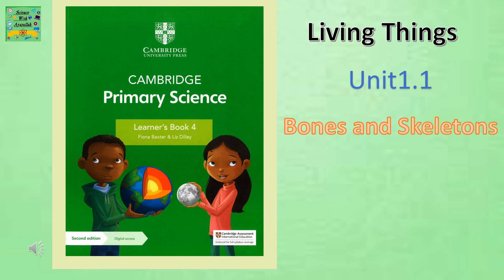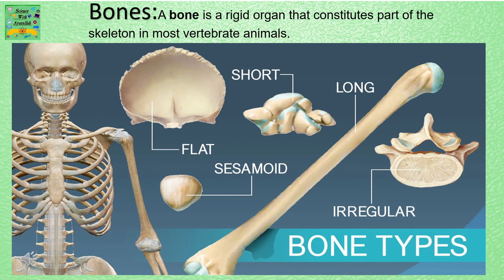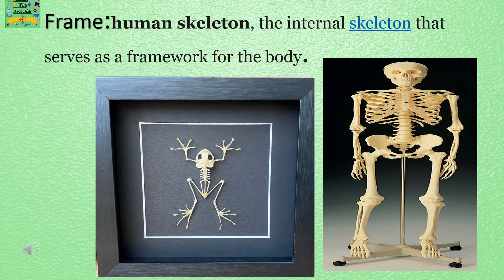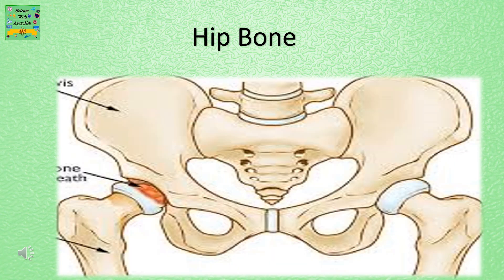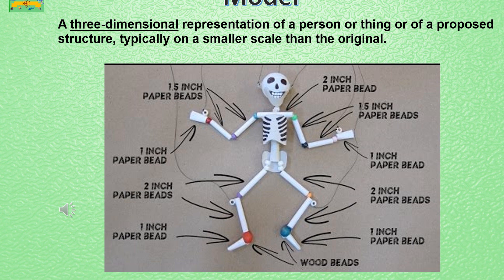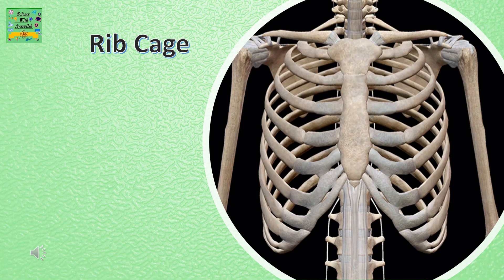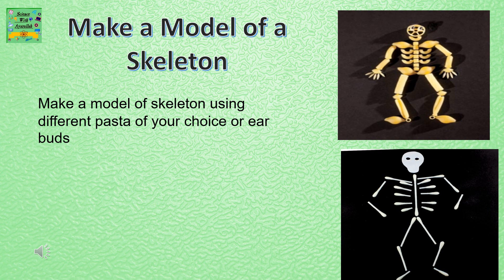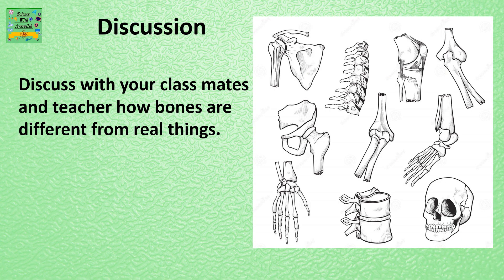Cambridge Primary Science grade 4| latest Edition| Unit 1.1|Bones and skeleton| Words to learn